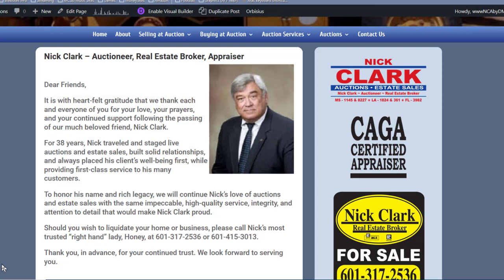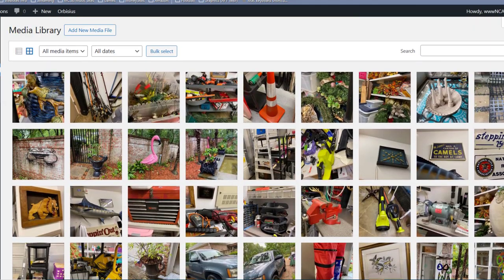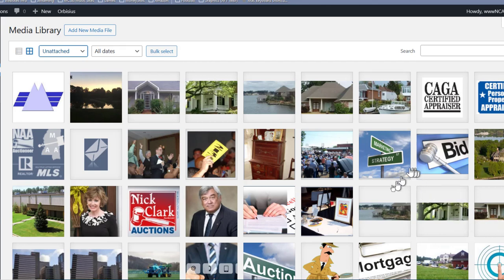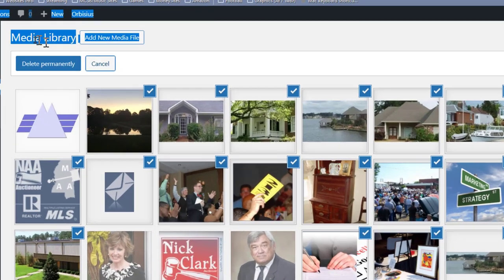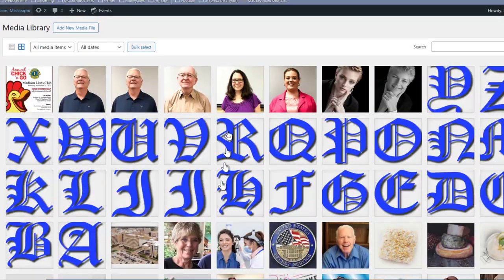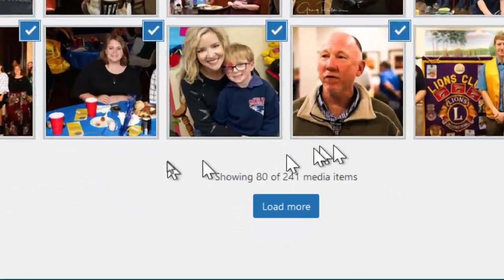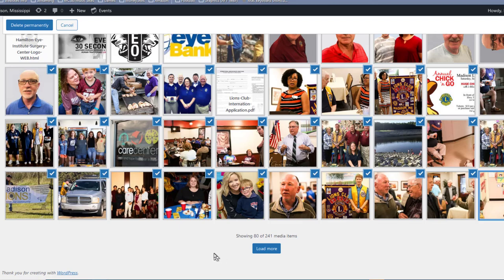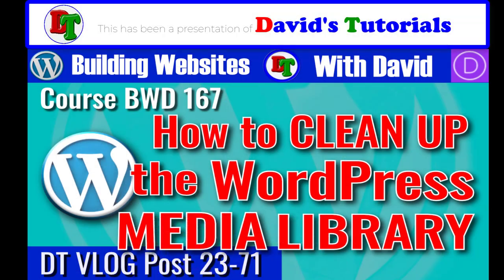How to CLEAN UP your WordPress Media Library! – David’s Tutorials VLOG 23-71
If you have a WP Website, you probably have a ton of pictures and possibly other media (videos, audio, documents) that you either never used, or used on a page that has been taken down and are just sitting there now, taking up room on your server. In this video, I show you how to clean up all that orphaned media and reclaim that server space and probably make your wesite run faster.

SOFTWARE:
* Audacity (free)
* Irfanview (free)
Envato Elements assets
Adobe Photoshop w/Firefly